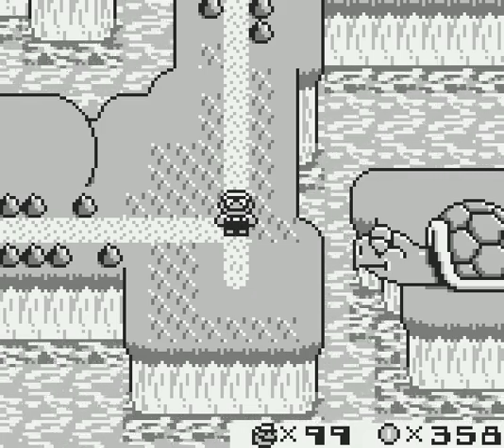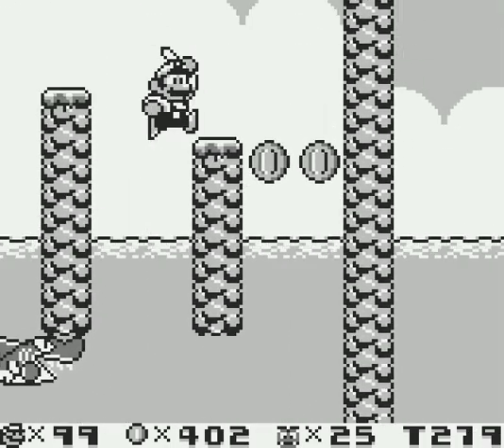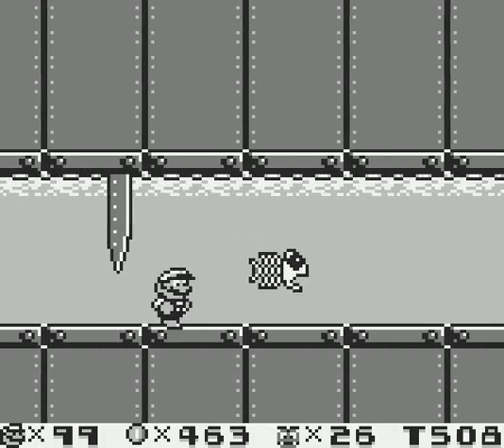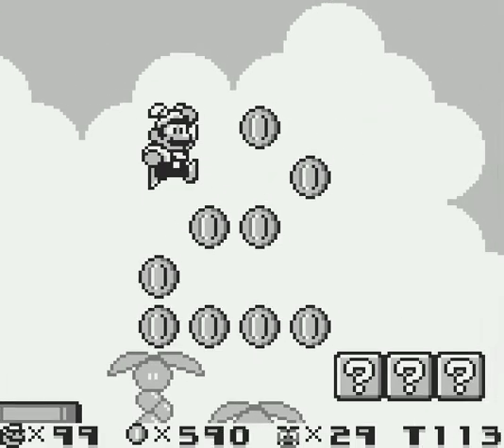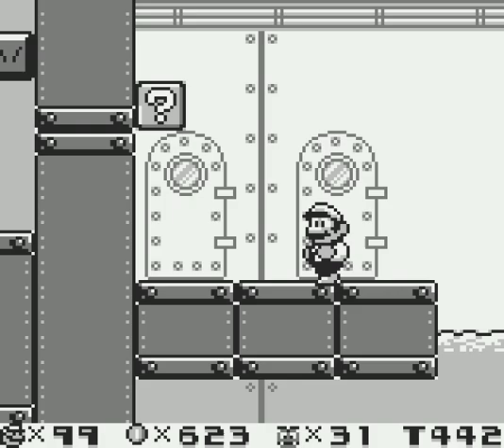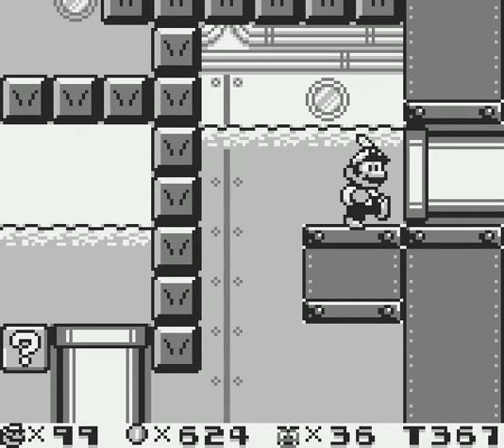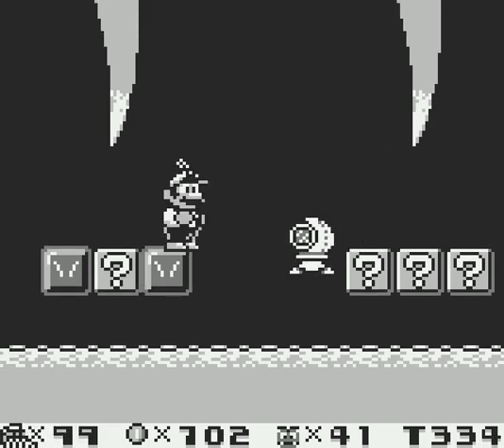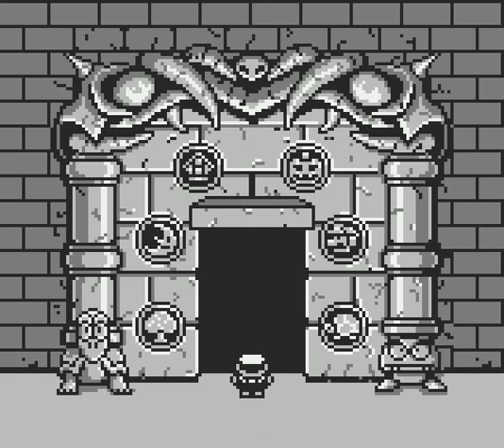Let's Play Super Mario Land 2: 6 Golden Coins - 07: Land Down Under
We get it, Mario! You have enough money to spell your name in coins and suspend them in the air with anti-gravity! You and Mitt Romney just need to admit that you're rich assholes and everything will be JUST FINE already!